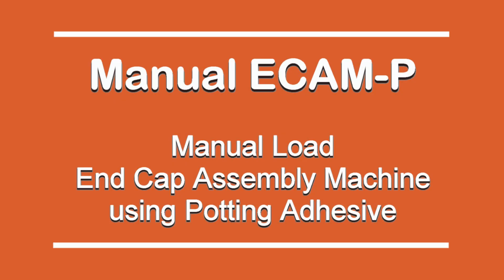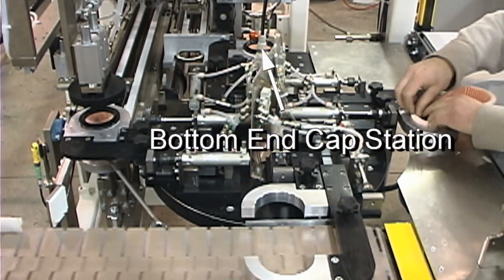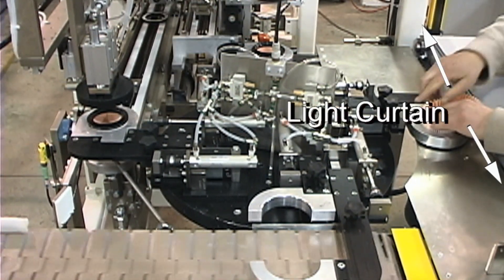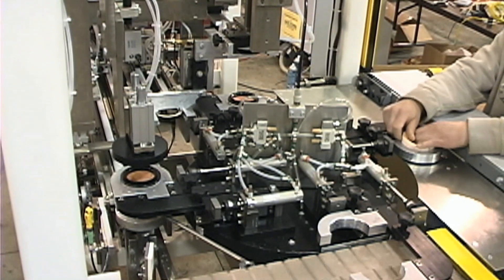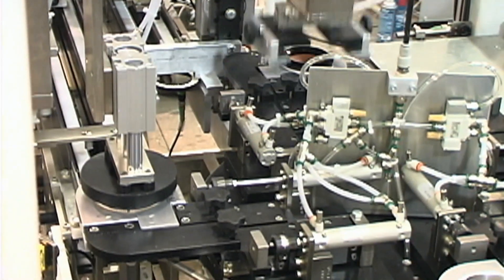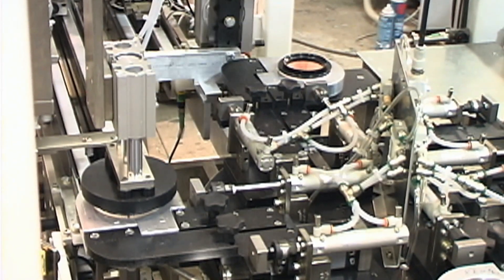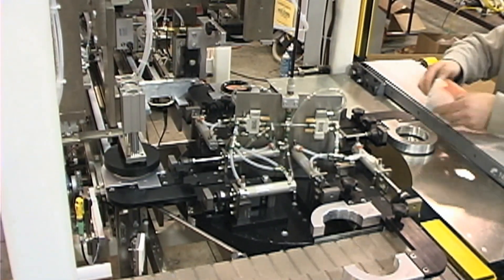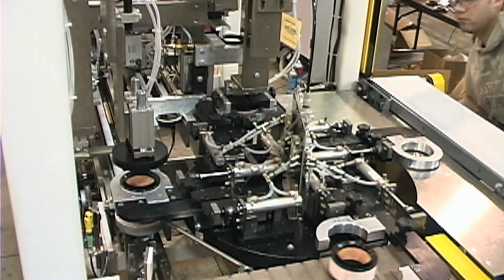Massman Automation - Manual ECAM P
This is a Manual Load End Cap Assembly Machine using Potting Adhesive.
Let Us Build One For You!